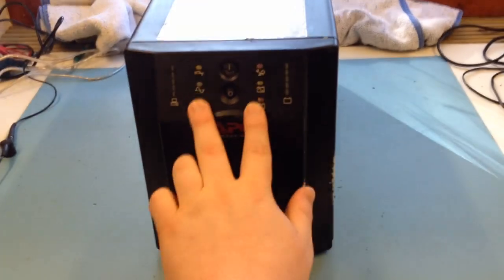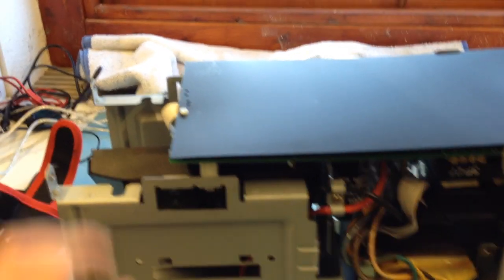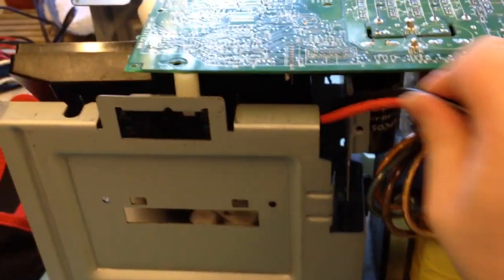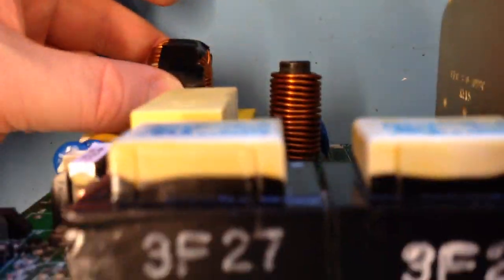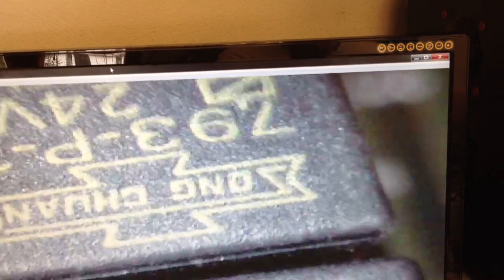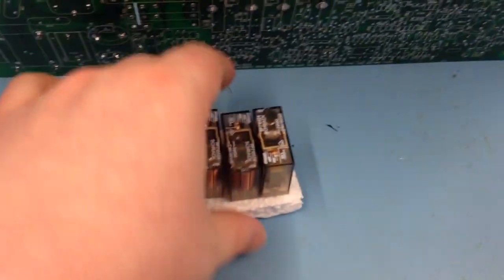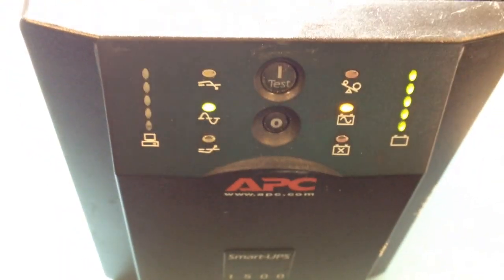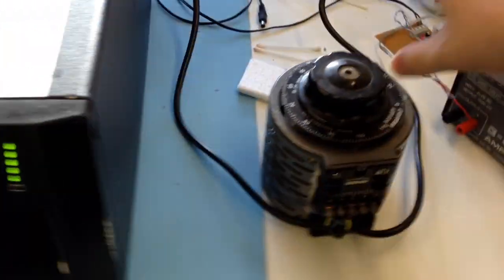APC UPS Repair - AVR Relay Weld fault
This UPS failed because of faulty relays.  It's quite a common problem and is relatively easy to fix.